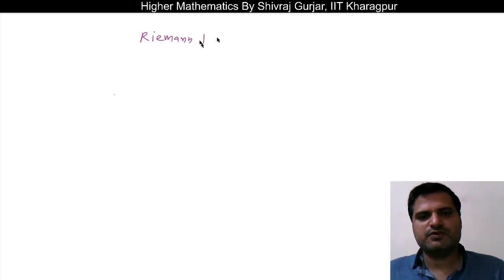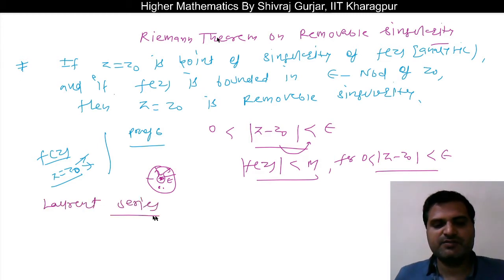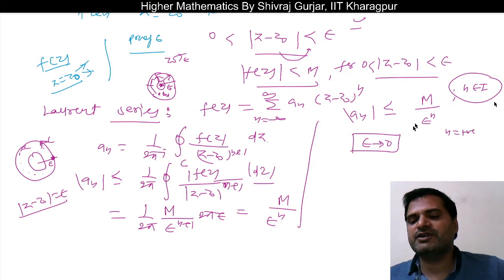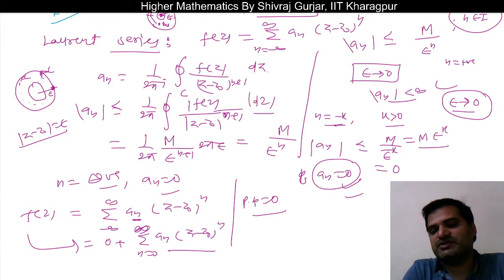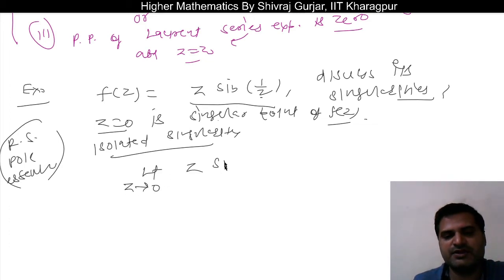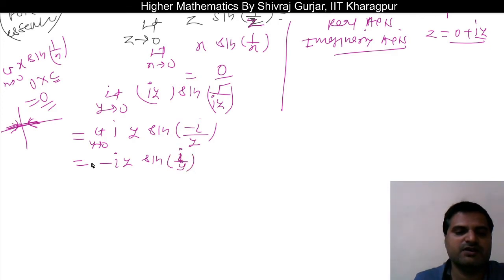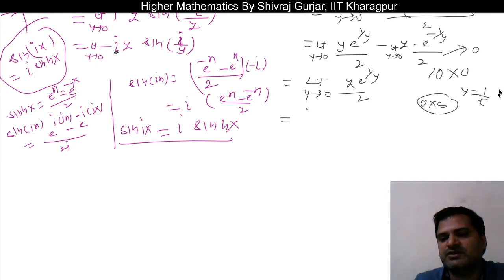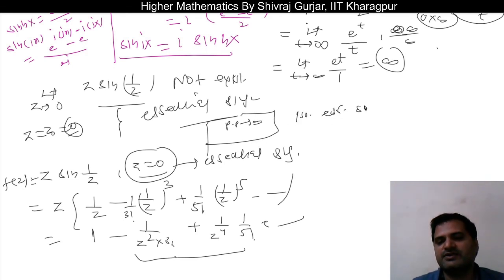37.Complex Analysis:Riemann Theorem/Singularity|UPSC|CSE|IFoS|CSIR NET|Shivraj Gurjar, IIT Kharagpur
Riemann Theorem in context of removable singularity with illustration is explained.